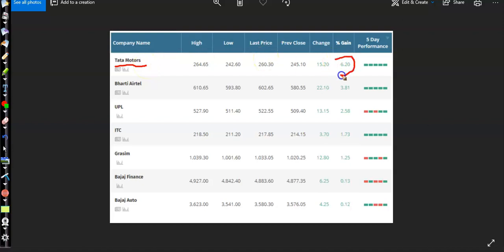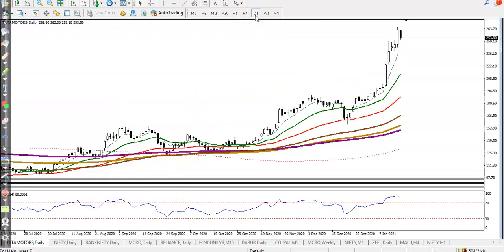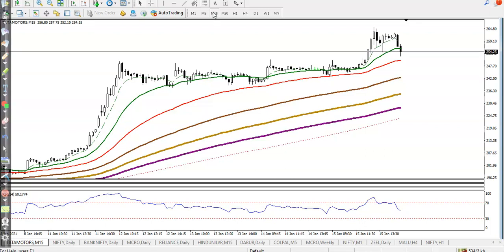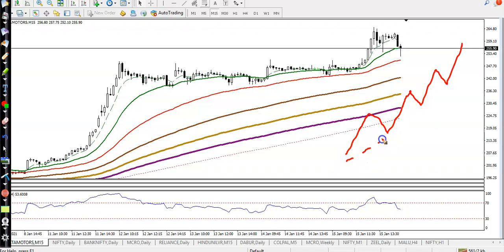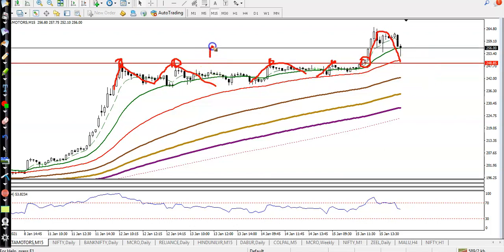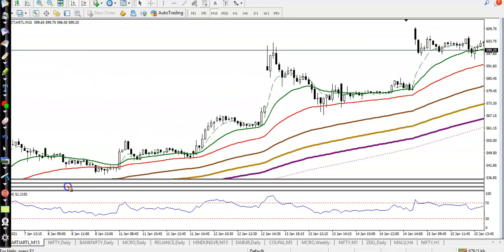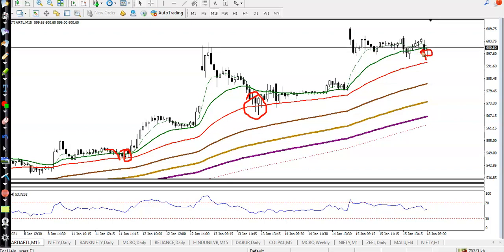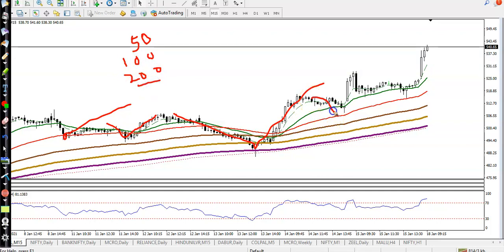Technical Analysis Of Top Stock | Alice blue | 18, January 2021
How to generate TPIN  through CDSL 2021 In Hindi
Purpose: T-PIN will help will help un-registered POA clients to sell their shares

Step 1: Generating the T-PIN – In web browser type “Generate T-PIN” and open the CDSL
Step 2: Enter the BO ID and PAN card number and submit.
Path to find out BO ID :  Login to bot.aliceblueonline.com- My Account-  Reports Click here to login- In the back office, you can find the BO ID.
Step 5: Once the T-PIN has received login to ANT-Beta- Go-to positions-click on authorization- select the shares and continue to CDSL- Enter the T-PIN and Click on submit.

You will be re-directed to ANT-Beta, now you will be able to sell the shares now.
Note -
 Why POA is must and important?
Generating Tpin is an alternate option to sell the shares, However POA is must, where it helps the customers to sell their shares whenever they needed

A Dedicated page, where our clients, AP, BDR's can make use for promotional activities as well as Lead generation. The social media sharing can be done through Image, Videos and articles.Expand your business through Digipromo by just sharing the content in your social network.Download App Now! to Trade with Aliceblue. If want to know more about Indicators please follow the us in FB